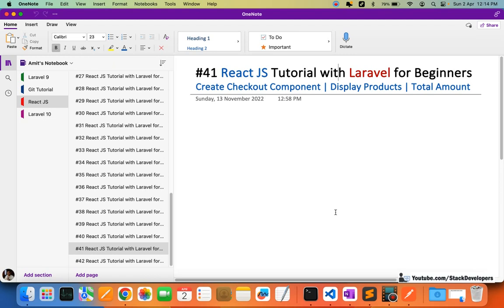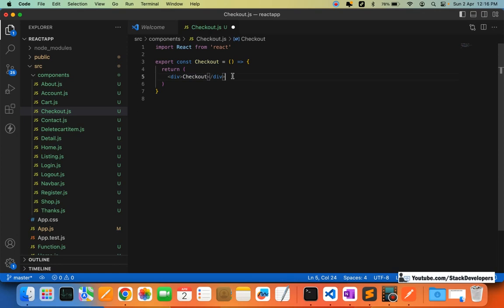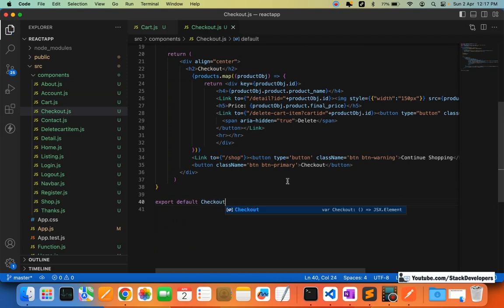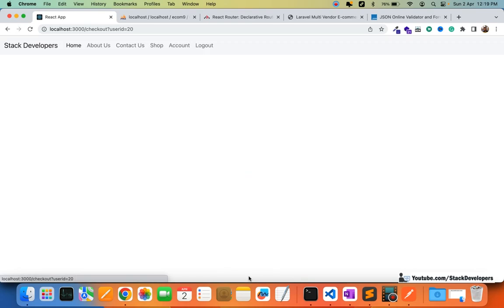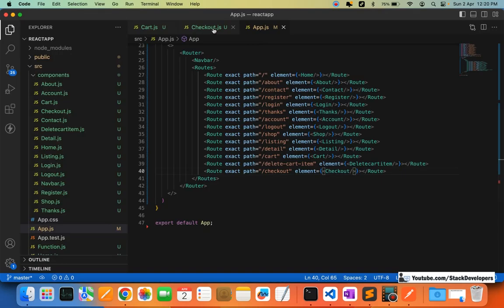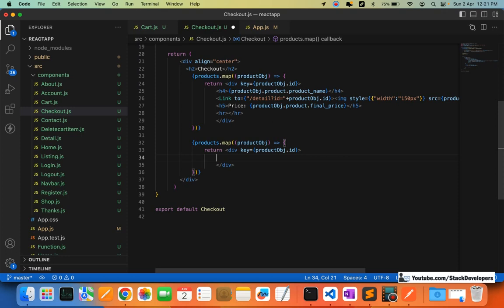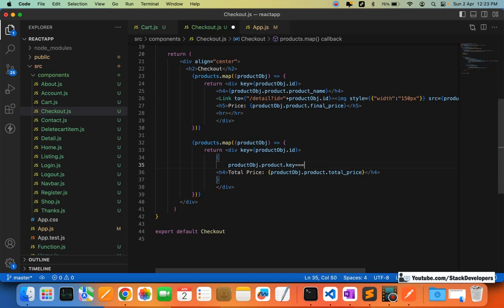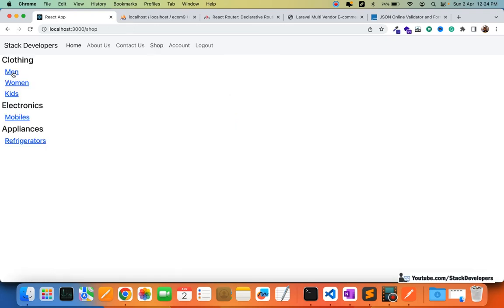#41 React JS Tutorial with Laravel | Checkout API | Display Total Price & Cart Products with Prices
In Part 41 of React JS Series, we are going to work on the Checkout page for our React App in which we will display all the products that the user added to his cart earlier. Also, we will show the total amount and delivery form that the user will fill out to place the order.

Create checkout Component
We will create a checkout Component for the checkout page on React App in which we are going to display all user cart products by calling checkout API along with the total price but we will not show the delete item button on this page. This checkout page acts as an order review page for a user who also fills delivery address to place the order.